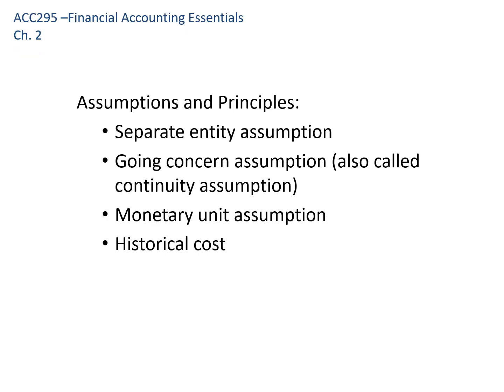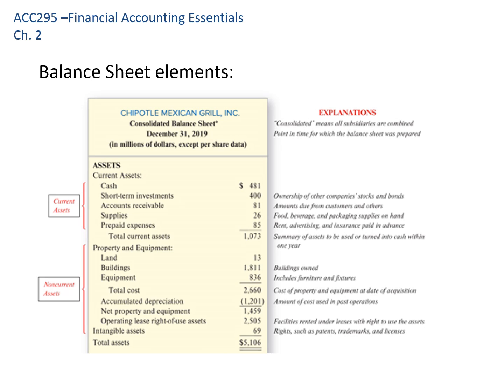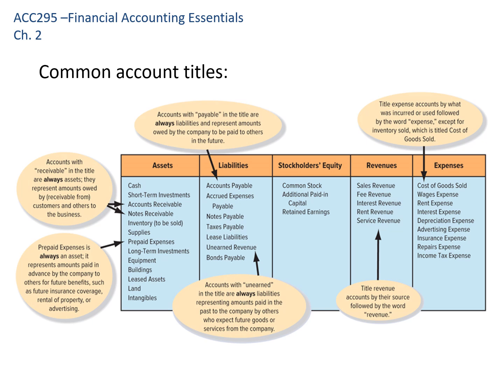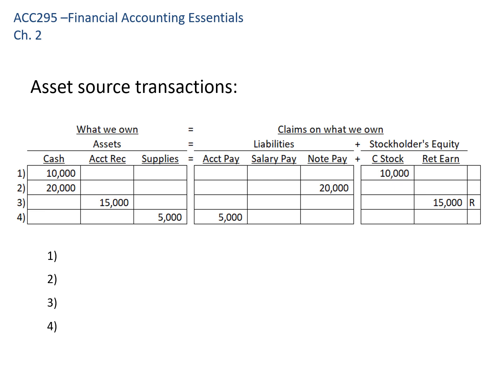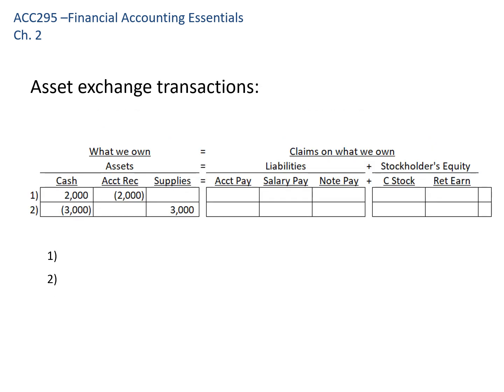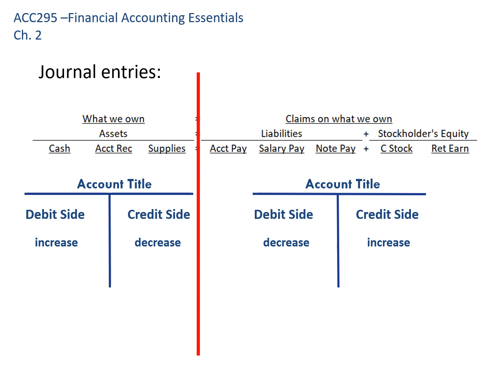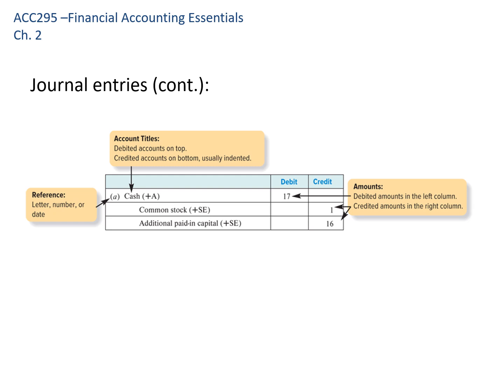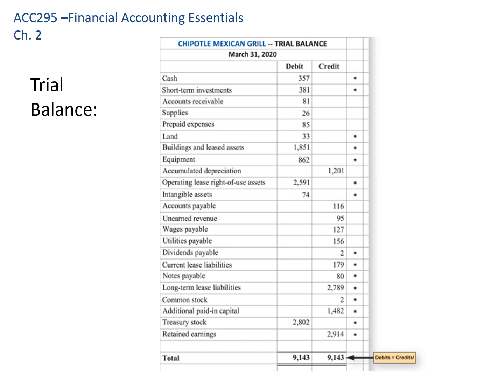Video Lecture Ch 2